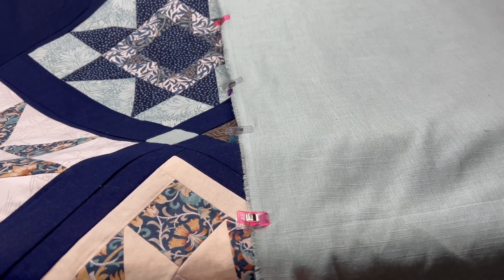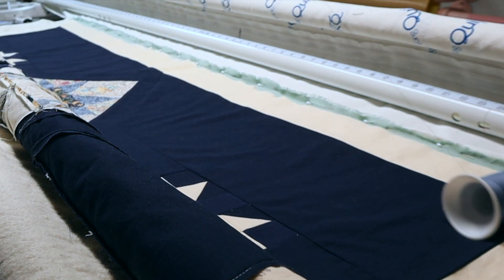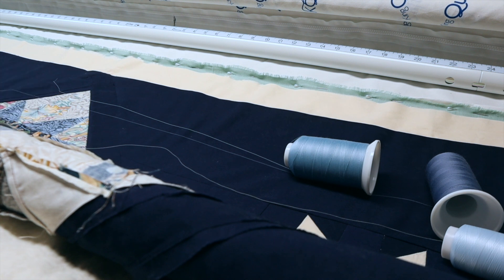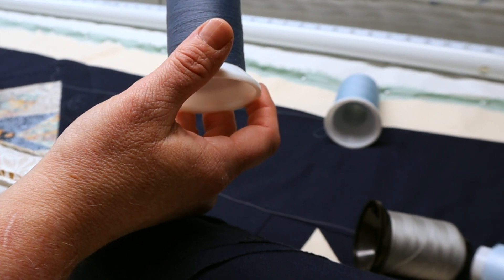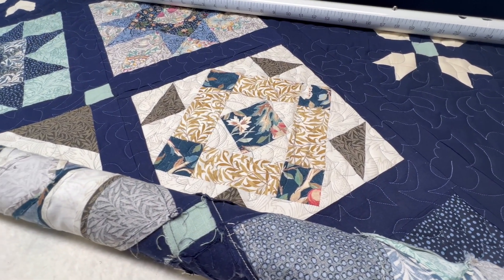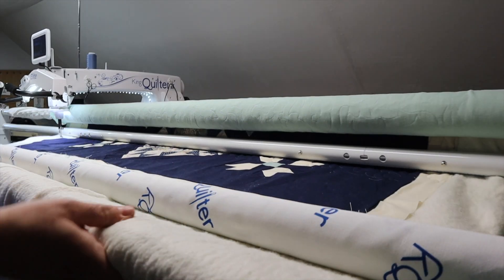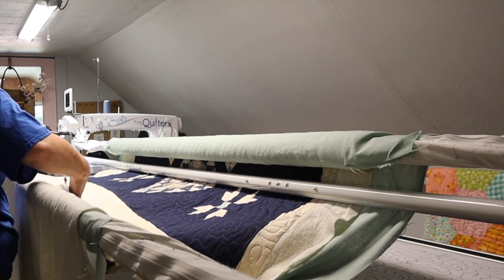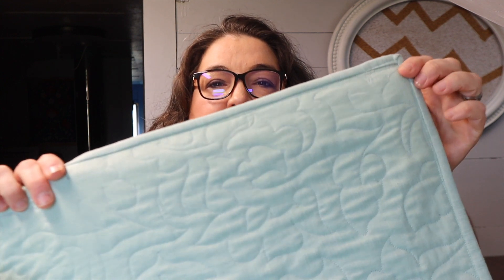Finishing the Harmony Quilt with Quilting and Binding!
After several weeks, it's time to finish up this beautiful quilt that I'm calling Harmony Quilt. Join me as I load the quilt on the longarm and find the perfect quilting design from Urban Elementz called Rebekah's Rose.

If you are interested in a whole page full of quilting freebies from super cute phone wallpapers to full ebooks, make sure to sign up for my newsletter to get some really great freebies! Discover free quilting resources: ebooks, tutorials, and tips galore—sew your creativity together! 🧵🪡

QUILTING CLIPS
CUTTING MAT